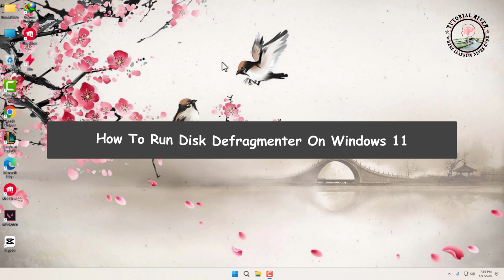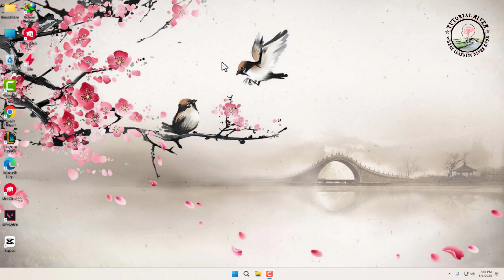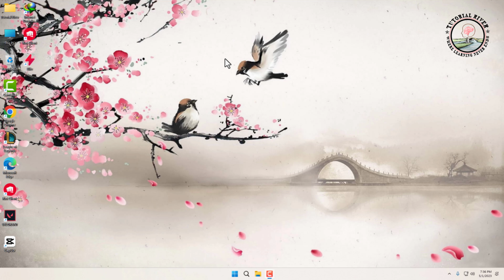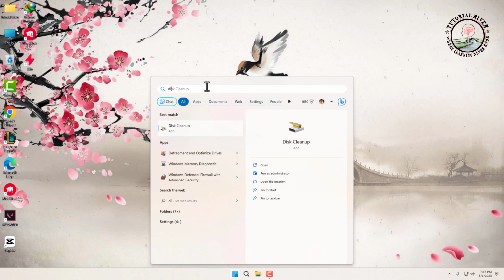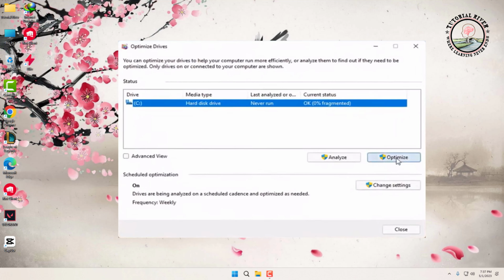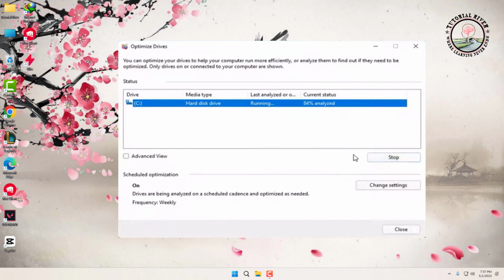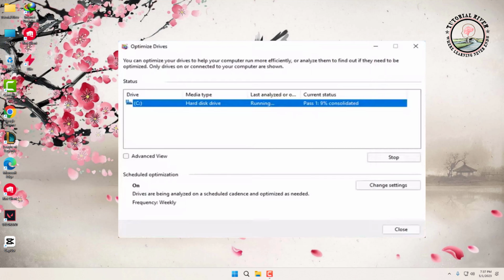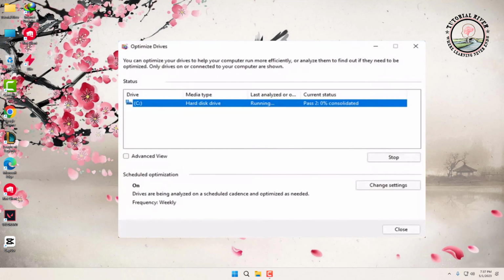How To Run Disk Defragmenter On Windows 11 ( Step-by-Step )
Defragmenting your hard drive is an important part of maintaining your Windows 11 computer’s performance. When we delete certain files on our computer, spaces are created in the disks.